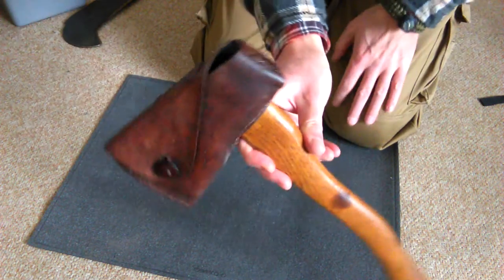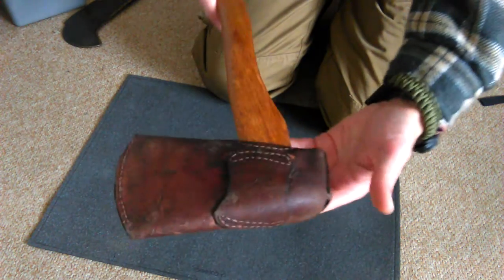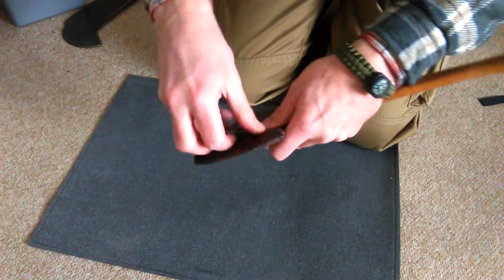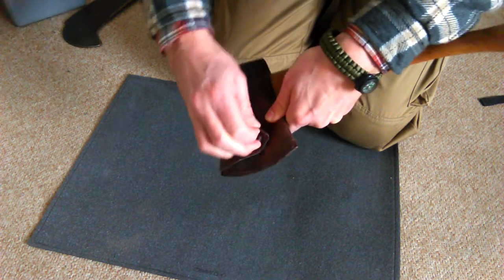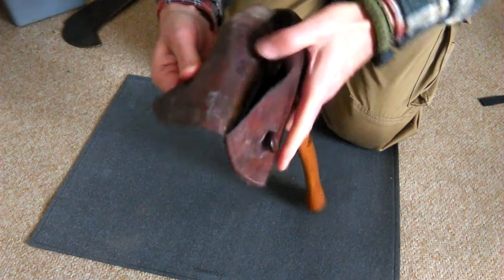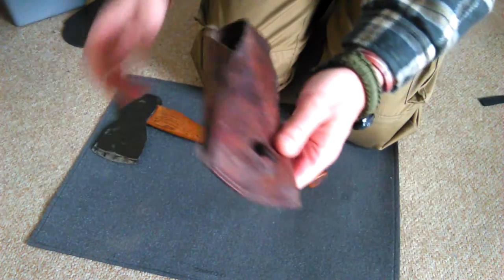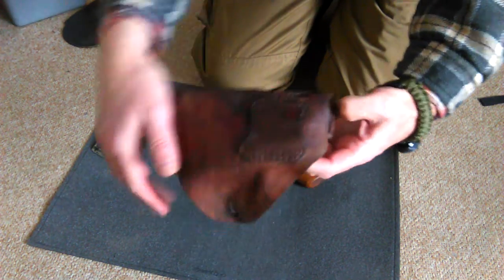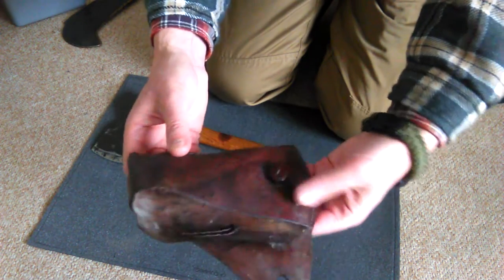Sewing...for men!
Examples of what can be achieved without fancy tools or equipment.